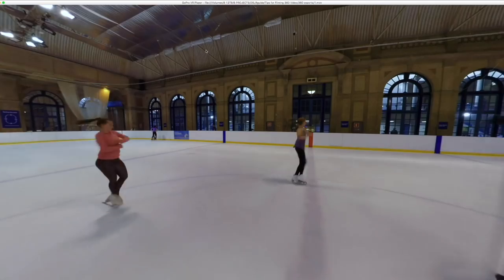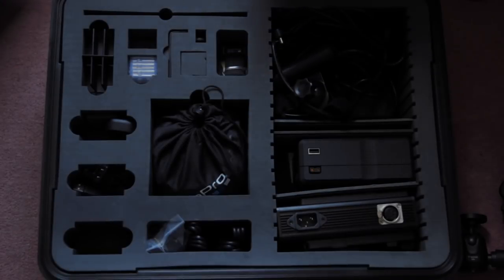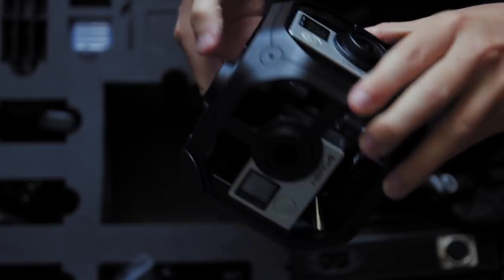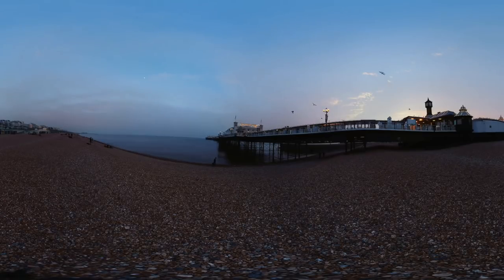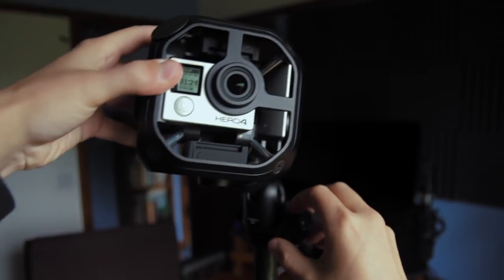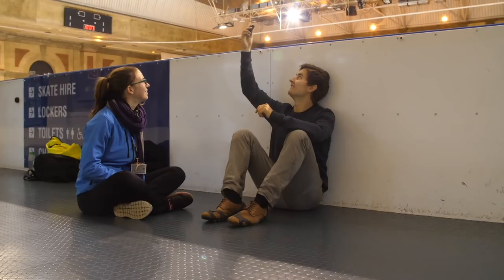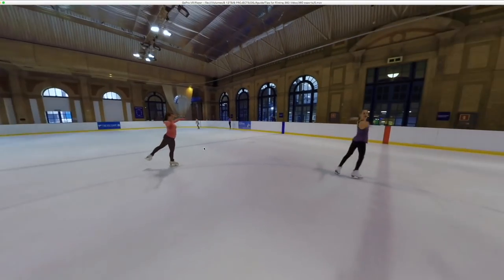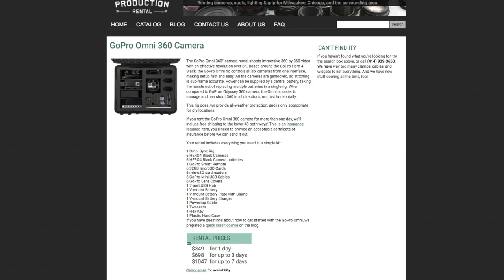How to Film 360° VR Video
10 tips for filming 360° video using a VR camera.

Assistant Producer - Alexa Rodrigues
Behind the Scenes Camera - Anastasia Pirovolaki